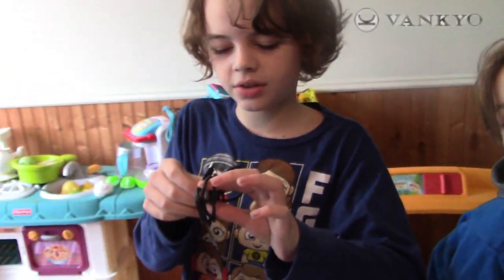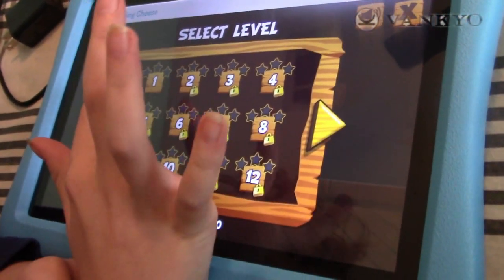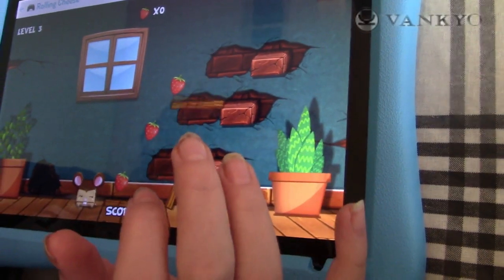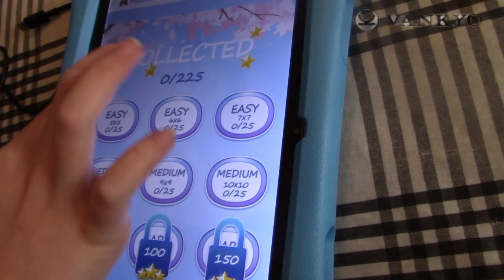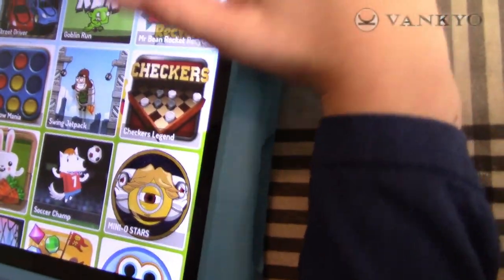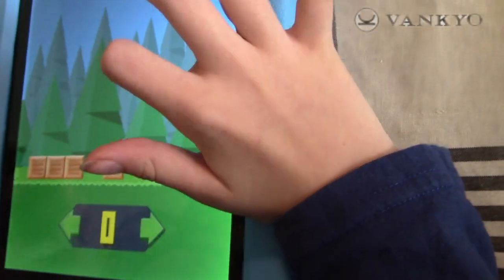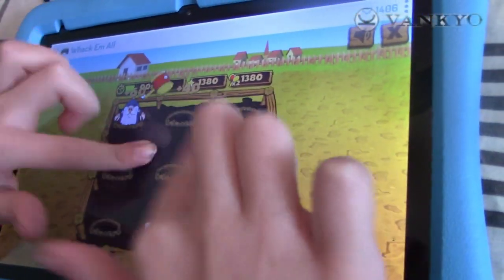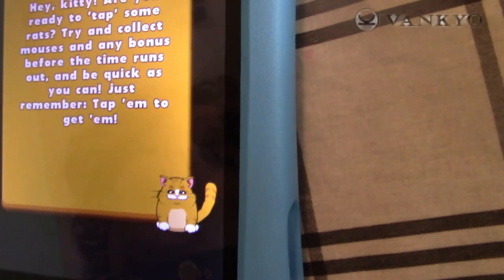Vankyo Matrix pad S10 Kids Edition Android Tablet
More about this tablet :
【A Tablet that Grows with Kids】 The VANKYO MatrixPad S10 Kids Tablet comes with the COPPA Certified Kids App Kidoz preloaded, a shock-resistant bumper with a built-in adjustable stand. 10.1 inch IPS HD Screen, presents a bright display with vivid colors from all angles. Packed with powerful quad-core 2GB RAM processor, Android 9.0 OS, Bluetooth, and a 40+ languages support system, Spanish included. Kids of all ages can benefit greatly from this tablet.
【Easy-to-use Parental Control】 With our easy-to-use Parental Control, you are in total control of screen time and content choice, while your little ones are having enormous fun. Kids-friendly content on the Kidoz app includes painting and educational apps, videos, games, and kids-appropriate websites. These security settings can be adjusted to be age-appropriate as kids grow up.
【Not Just A Kids Tablet】 VANKYO MatrixPad S10 kids tablet is a full-function WiFi Android tablet. With GMS certified, you have full access to the latest Google Play services, such as Gmail, Youtube, Drive, Maps & more. Voice control is compatible with Google Assistant and other Apps from Google Play Store. 8MP rear camera & 2MP front-facing camera and 2 front box speakers enable kids to take high-quality memorable videos, photos and selfies.
【Large Storage and Lasting Fun】 With 32GB onboard storage, expandable up to 128GB by a micro SD card, Vankyo MatrixPad S10 Kids Tablet stores more age-appropriate cartoons, educational games & videos, audio books, etc. Equipped with a high-capacity 6000mAh battery, S10 kids tablet allows your child enjoy downloaded or online content for up to 10 hours. 1280*800 IPS display with Eye Comfort mode to filter out blue light, a must-have protection for kids' eyes.
【Sturdy and Portable】The kid-proof case protects your kid's tablet against dust, bumps and drops. A 360°adjustable stand on the back of the case allows toddlers to go hands-free for watching videos and video chatting. With less-than-a-pound weight and easy-to-carry stand, the S10 tablet is SUPER portable for young kids.